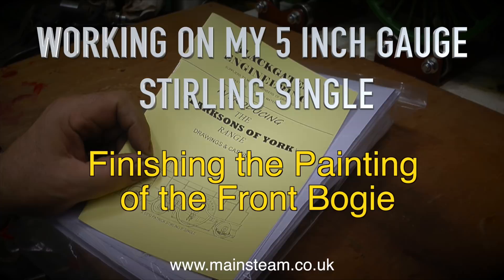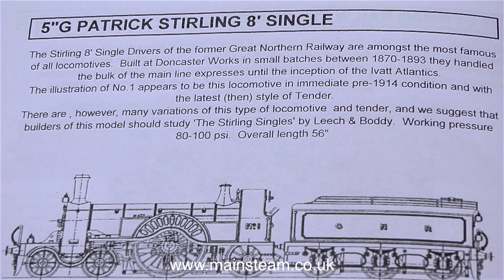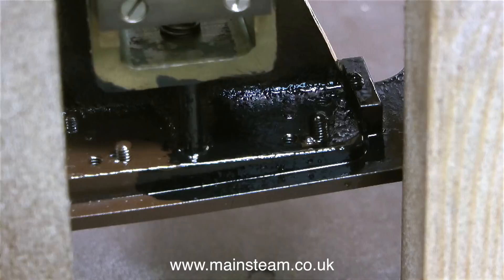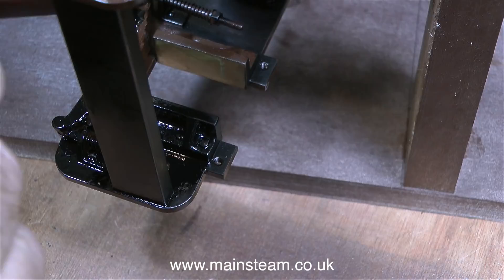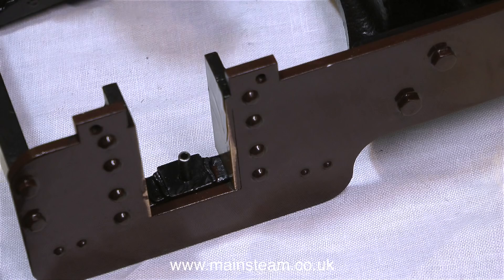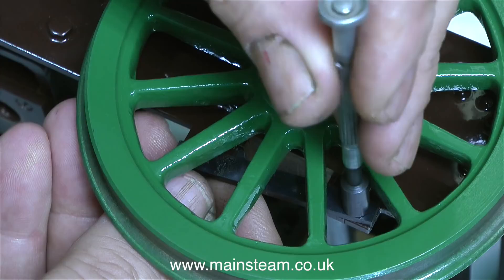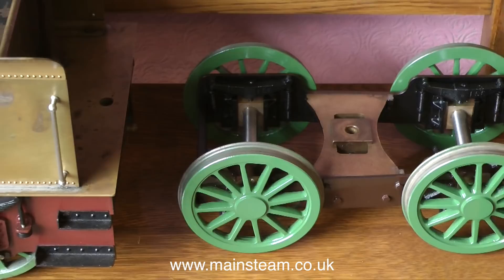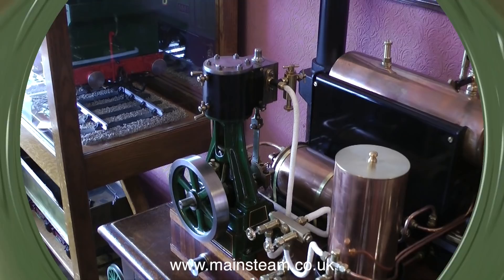MY STIRLING SINGLE #9 - FINISHING THE PAINTING OF THE FRONT BOGIE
My Stirling Single #9 - Finishing The Painting Of The Front Bogie - and refitting the wheels. IF YOU ENJOY WATCHING MY VIDEOS AND WOULD REALLY LIKE TO HELP ME BY BECOMING A PATRON OF MY YOUTUBE CHANNEL VIA "PATREON", OR IF YOU WISH TO SUPPORT ME VIA 'PAYPAL" TO HELP FUND THE PRODUCTION OF THESE SPECIALIST MODEL STEAM ENGINE TUTORIAL VIDEOS - PLEASE GO TO: